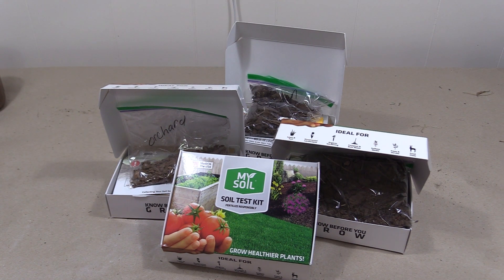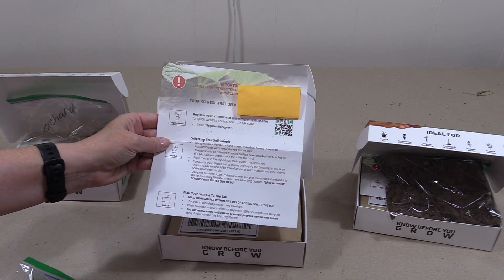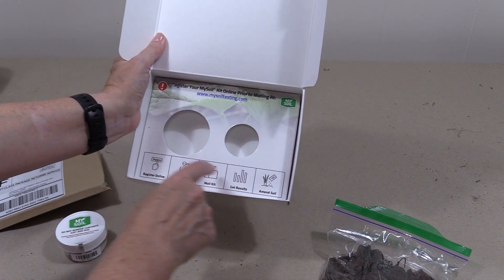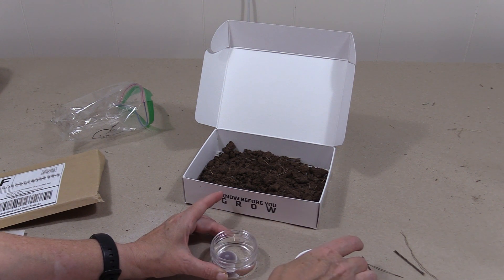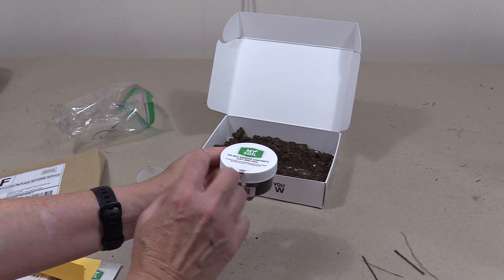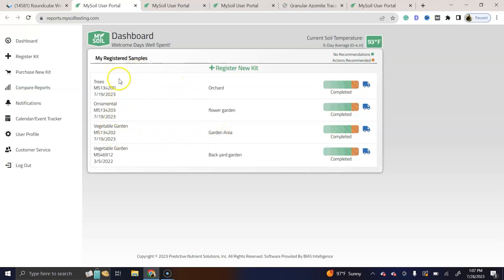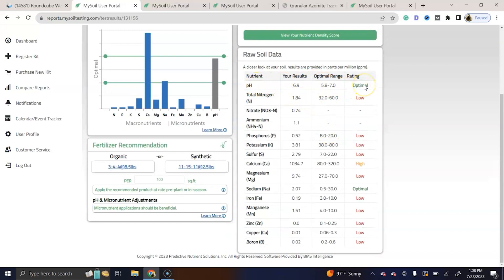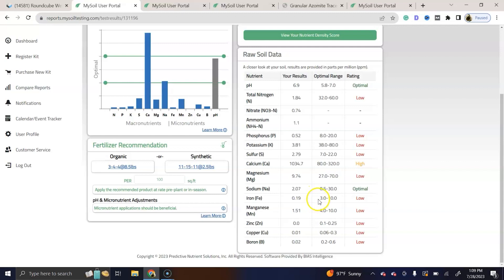How to Test Soil Health using a Soil Test Kit